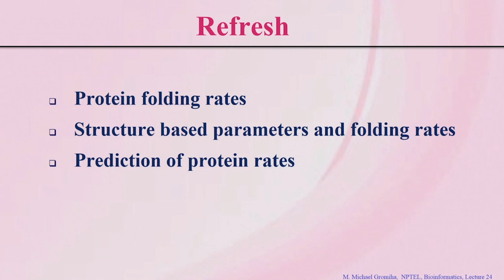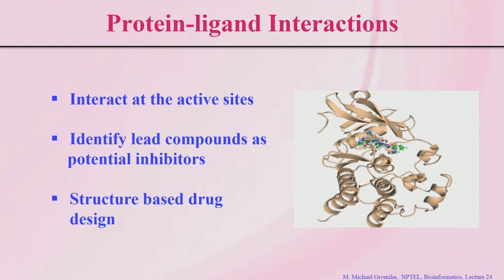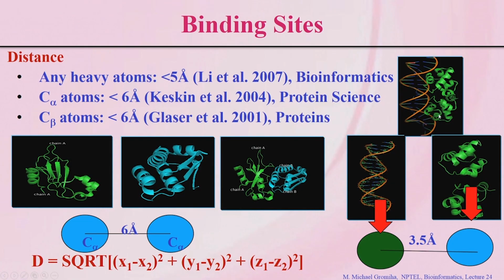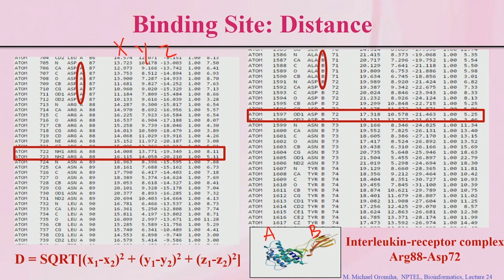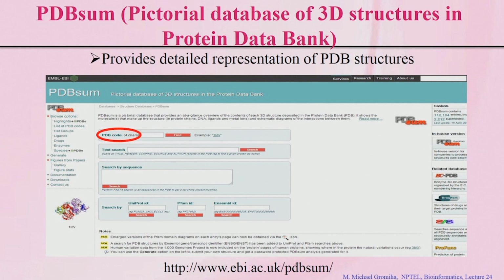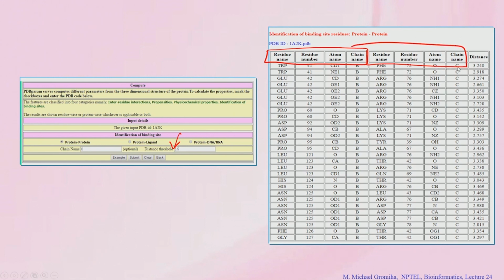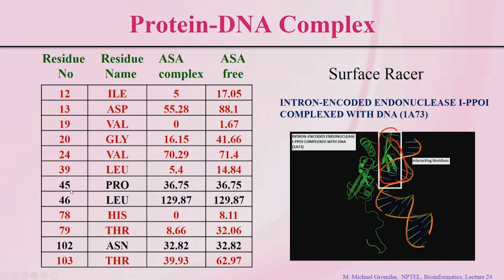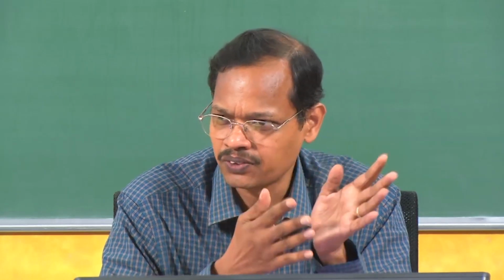Protein interactions I